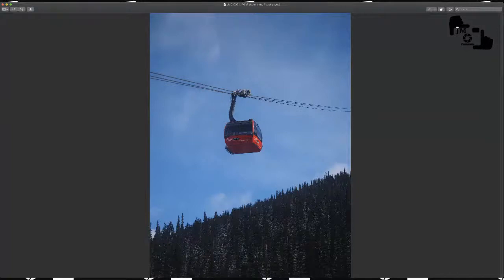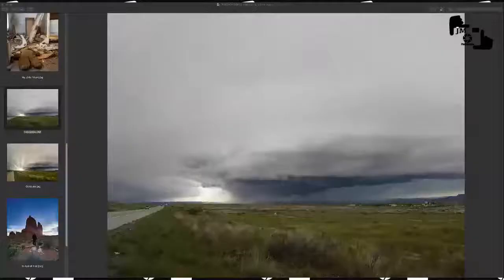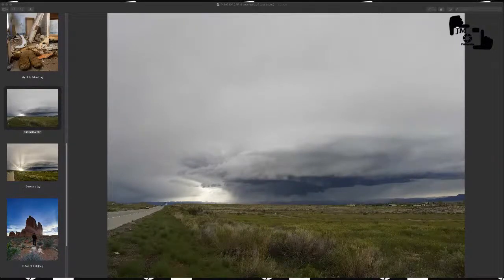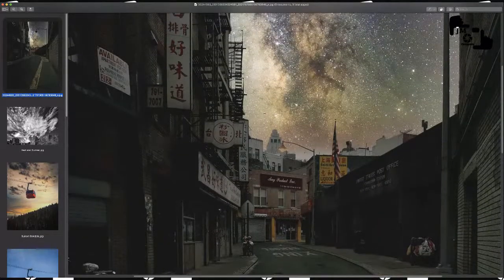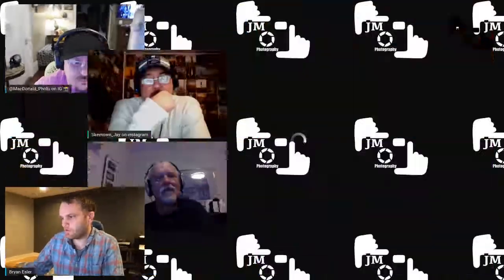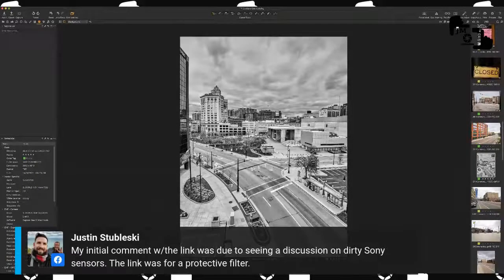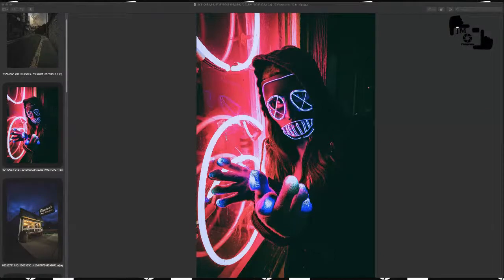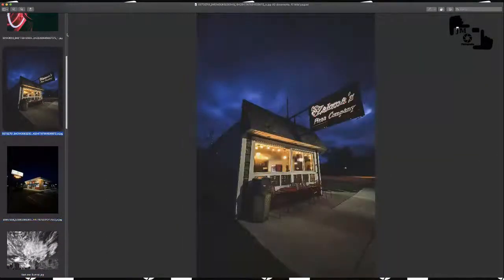Cameras Cocktails and Conversation with Jamie & Jerry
TONIGHT at 9pm EST Join Olympus Educator and Vanguard Professional Jamie MacDonald as he sits down with Michigan professional photographer Jerry James for cocktails and photography conversation. Want to ask questions? Ask them during the live chat or...JOIN US on camera!! Simply Click the link below when the show is LIVE and we will bring YOU into the conversation!!
To be ON AIR with us FOLLOW THIS LINK!